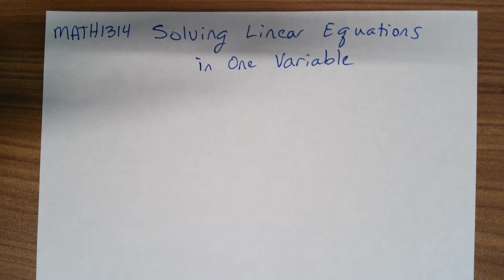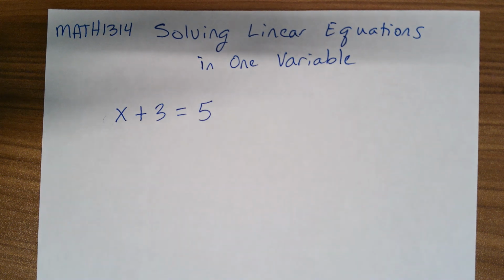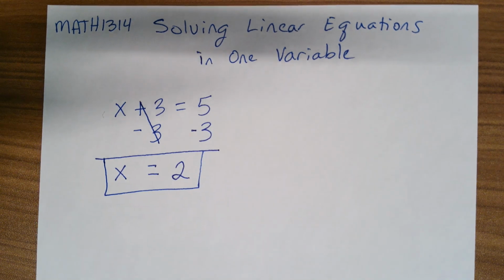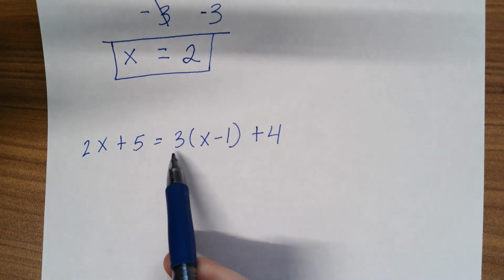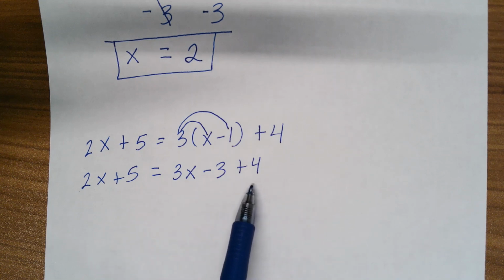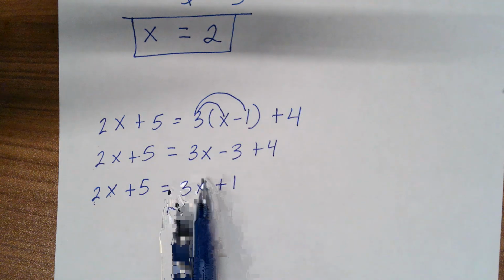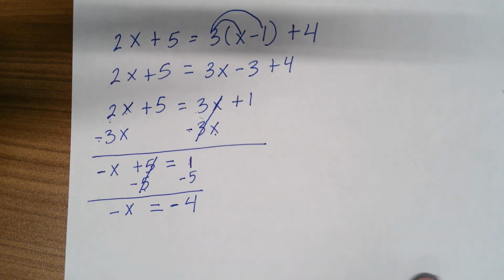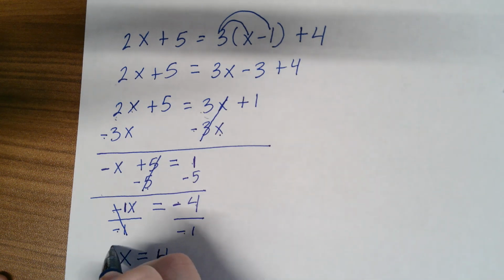Solving Linear Equations